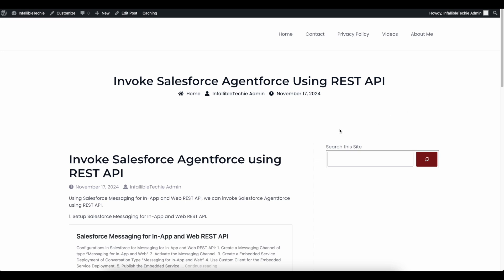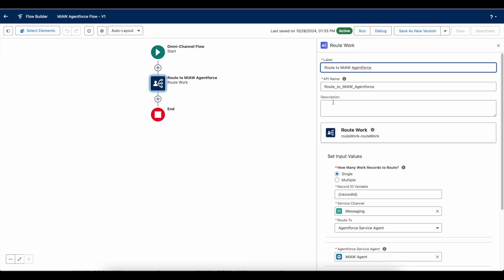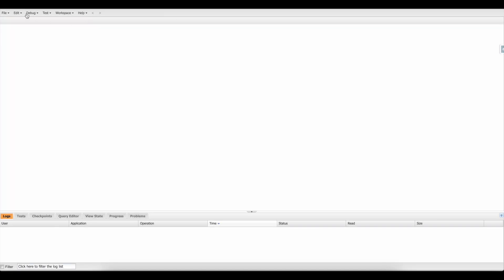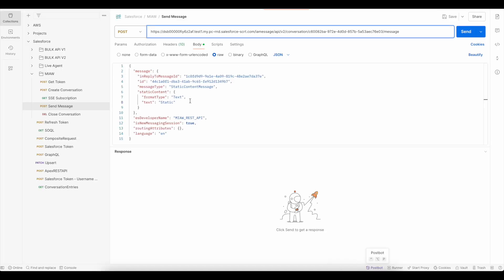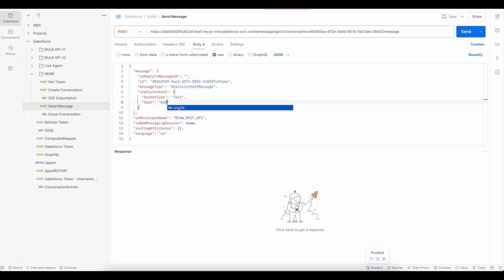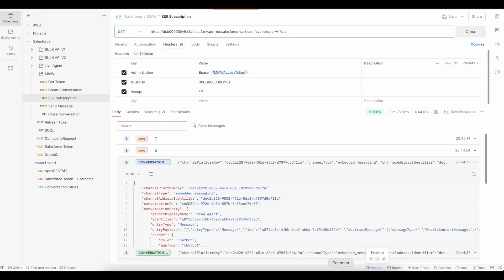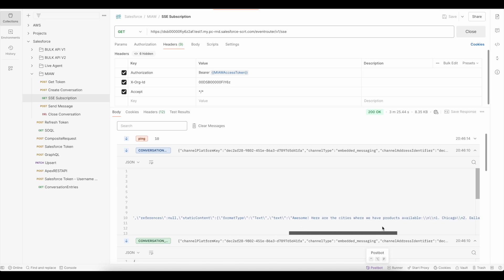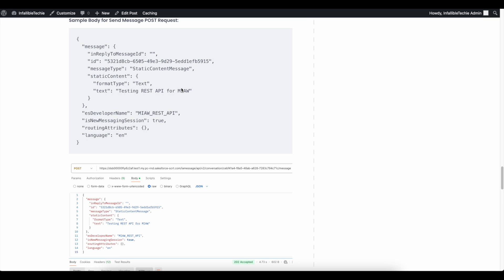Invoke Salesforce Agentforce using REST API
Using Salesforce Messaging for In-App and Web REST API, we can invoke Salesforce Agentforce using REST API.